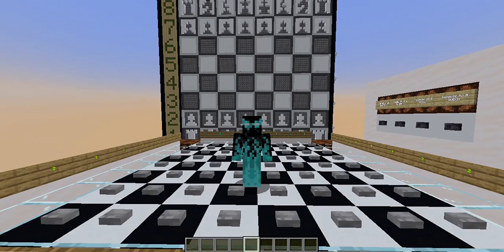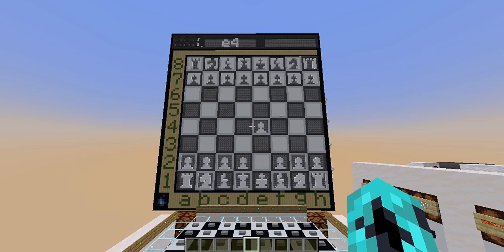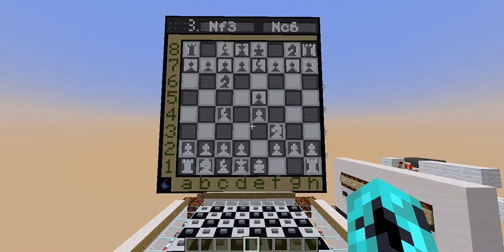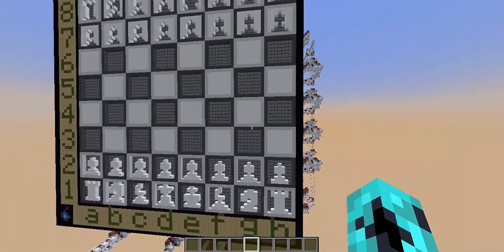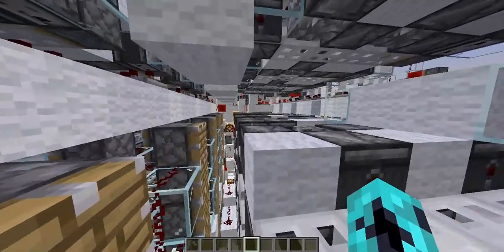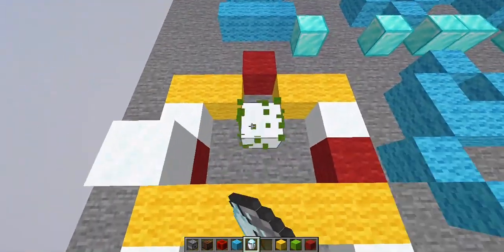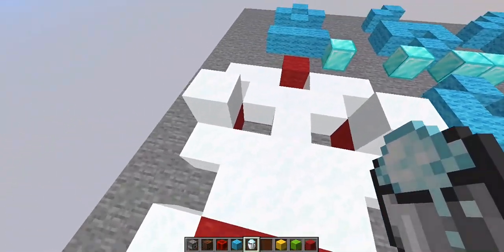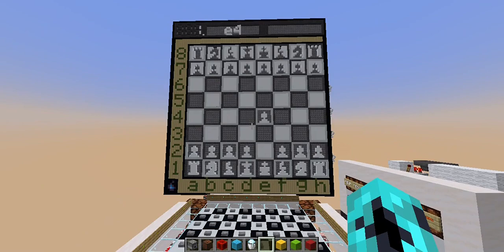I made Chess in Minecraft (again)! | Chess Board 4.0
My fourth chess board, and third upload of a chess board showcase. I guess that's my thing now. Sorry for the wait...

Credit to @GreenJab for the idea to use powdered snow as a display.

Warning: Explanations are very bad and may be incomplete. Please feel free to post questions in the comments.